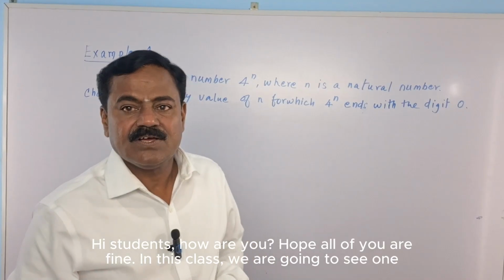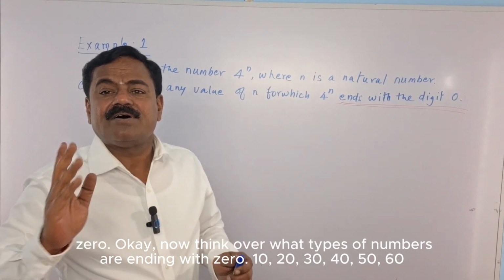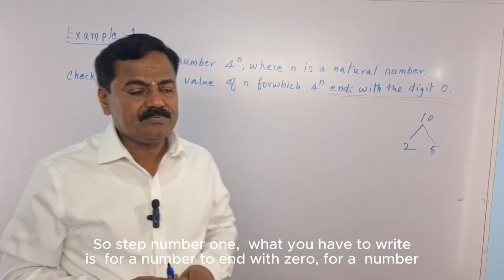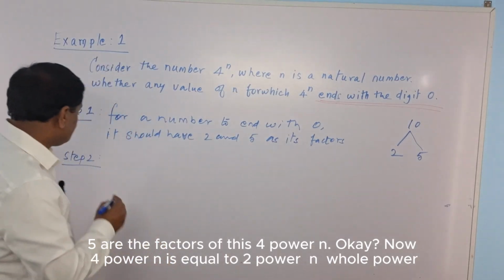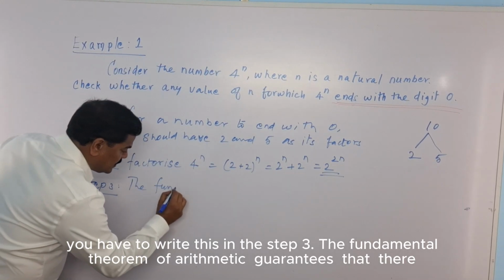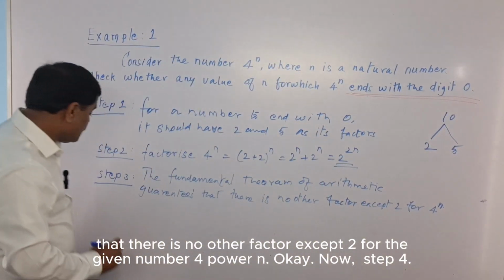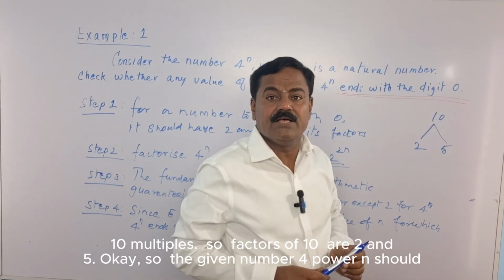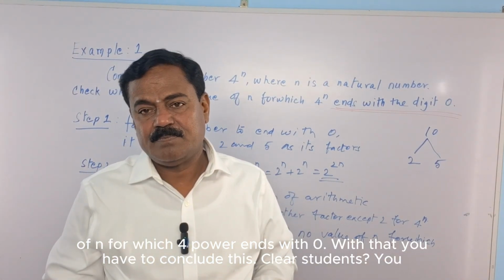Real Numbers - Example 1